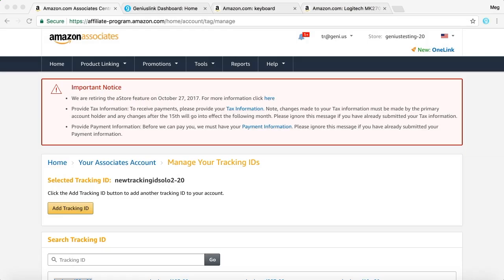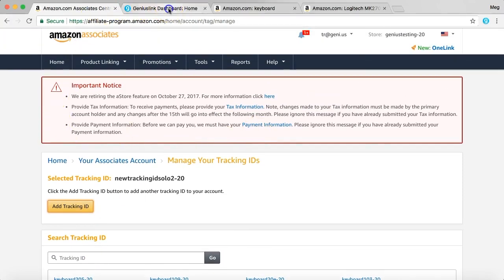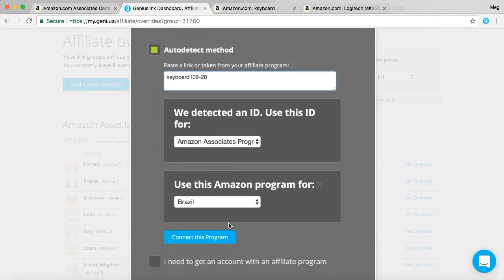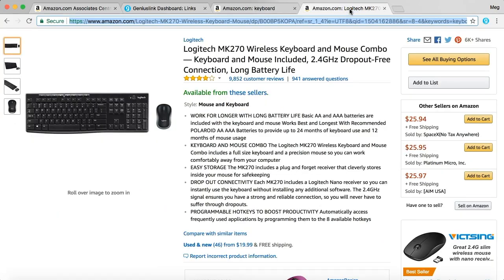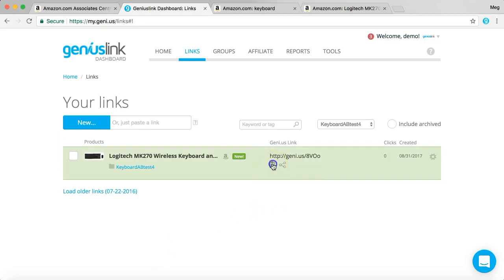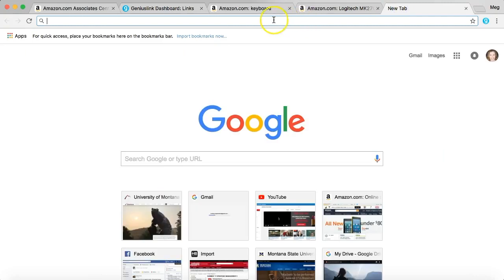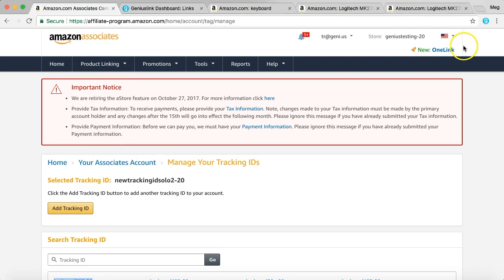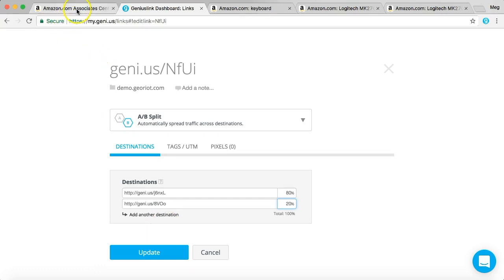A/B Testing With Amazon Links in 3 Easy Steps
With Geniuslink, you can create an A/B test directly through your link. A/B testing with links allows you to build a link that directs half of the clicks directly to the specific product page of the product you’re reviewing, and the other half to a search results page. Once you’ve set up an A/B test like this and generate a statistically significant amount of clicks, you can know once and for all which type of link converts highest.